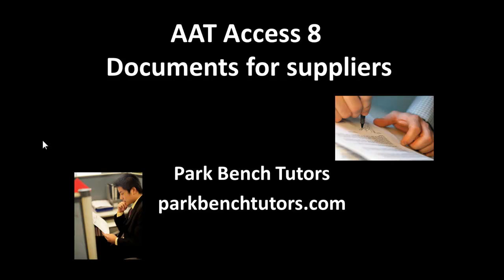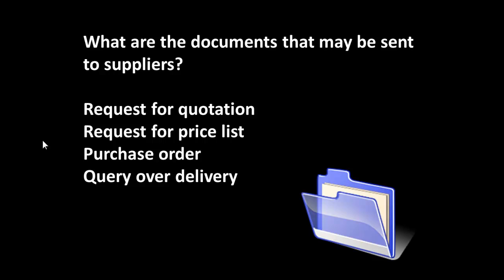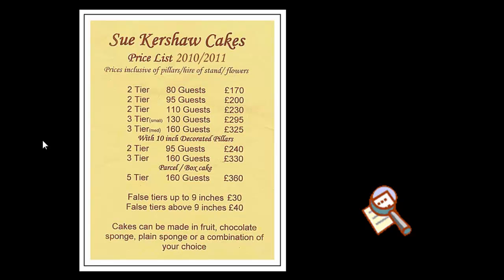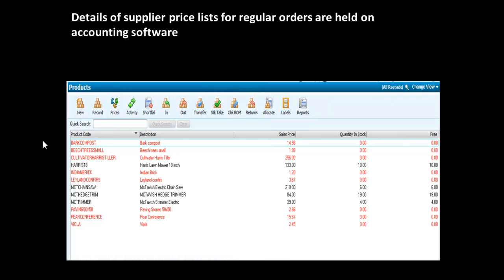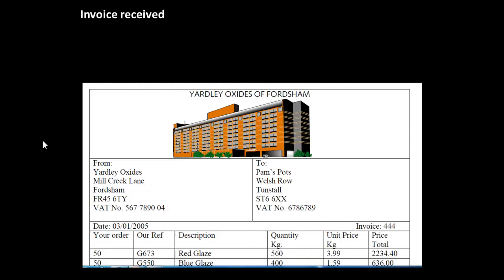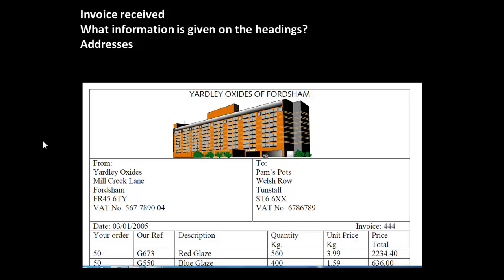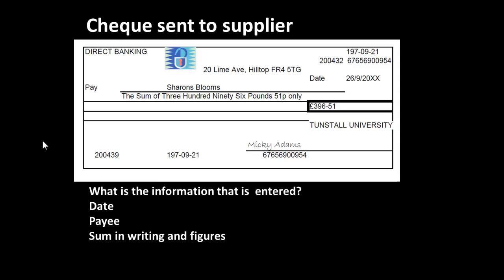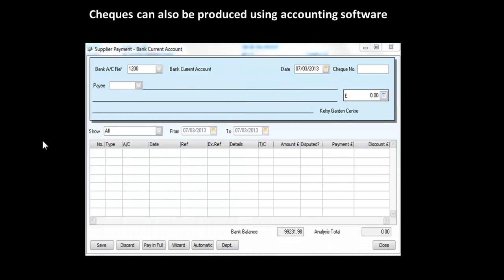AAT Access 8 Documents to suppliers